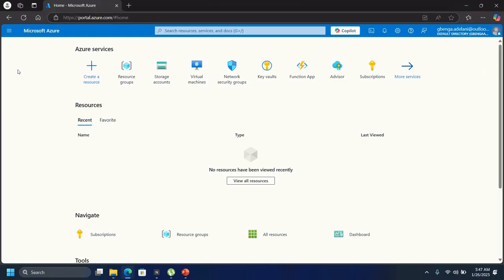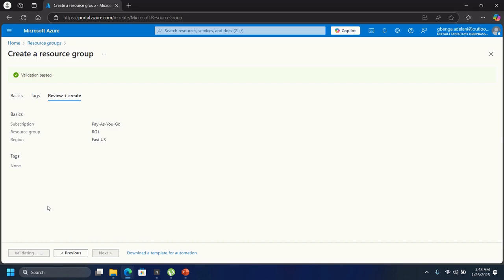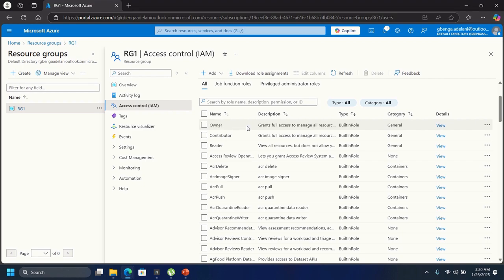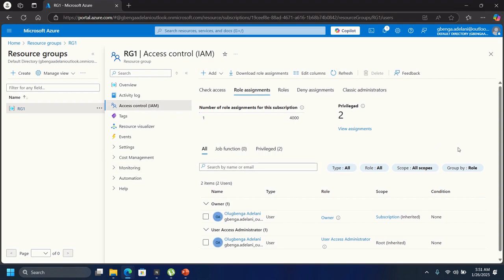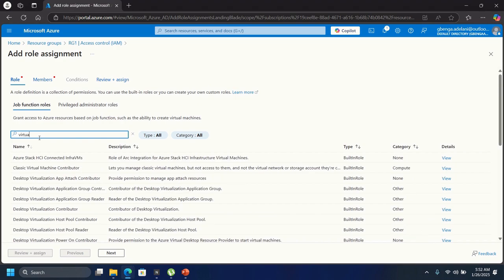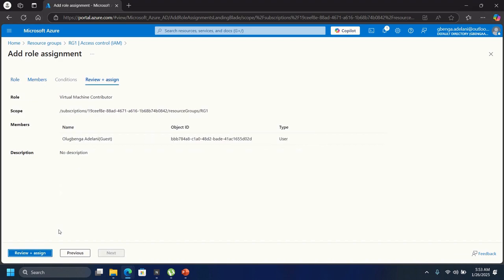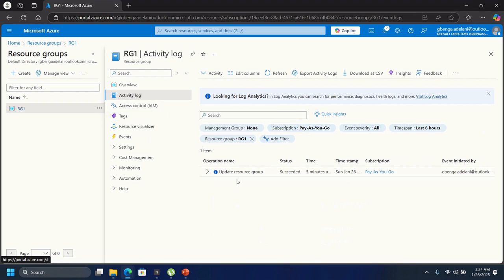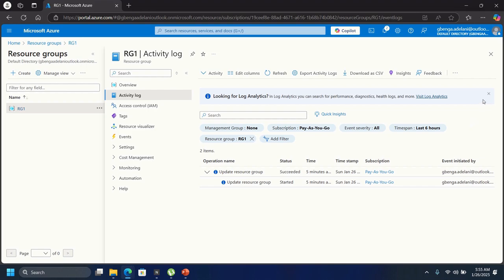AZ-900 - Demo 16: Managing access to azure resources with RBAC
In this demo, we will assign permission roles to resources and view logs.